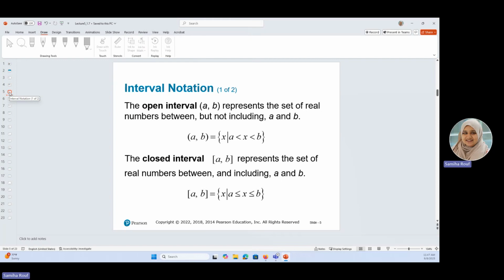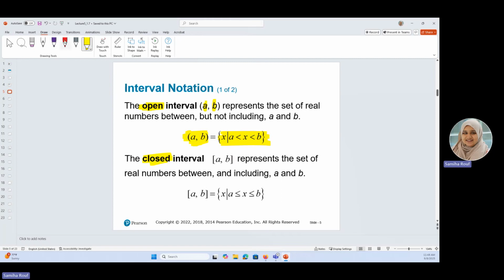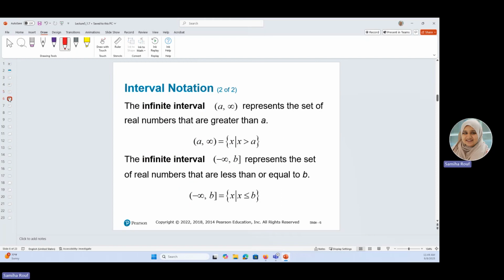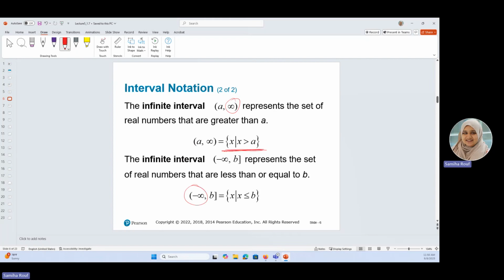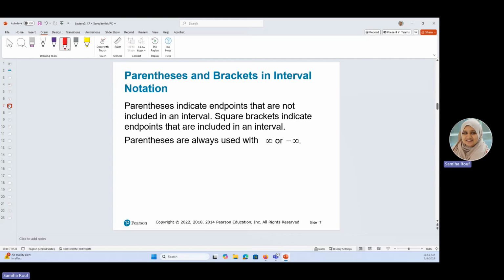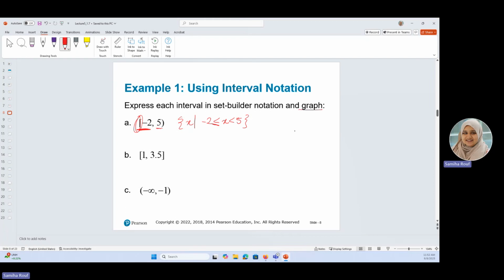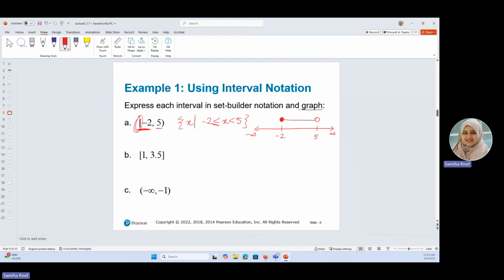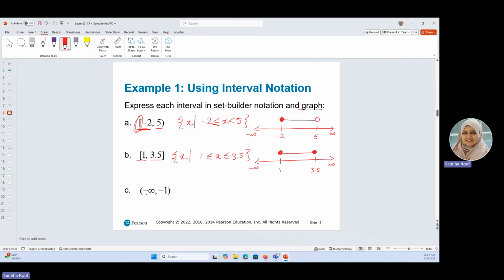How to set up and interpret interval notation